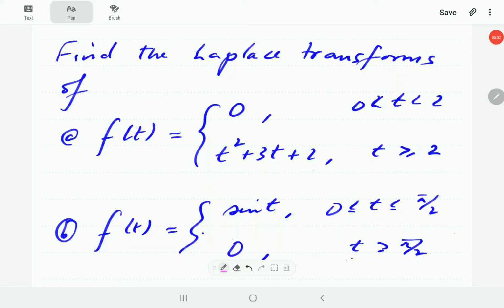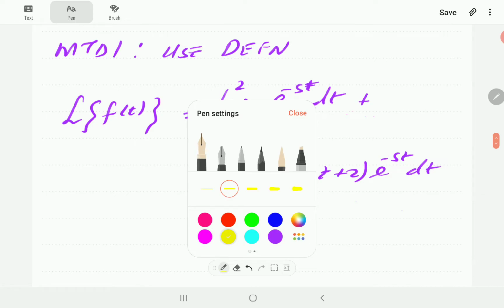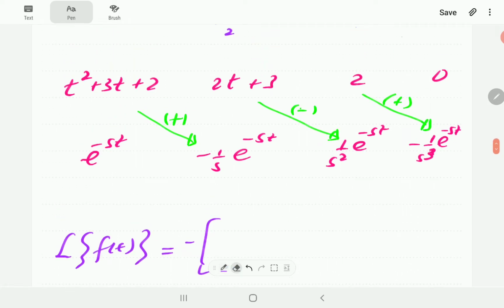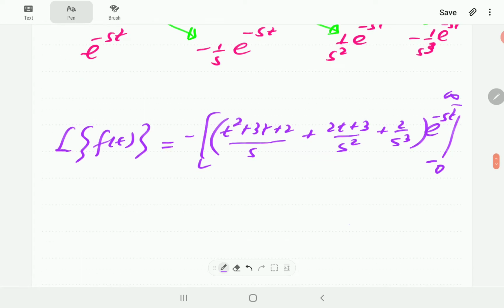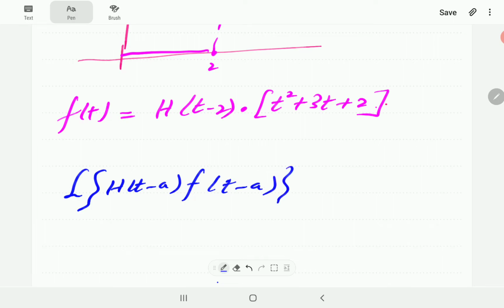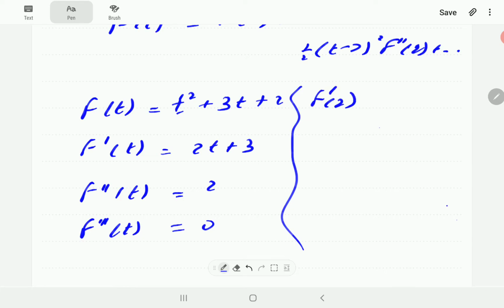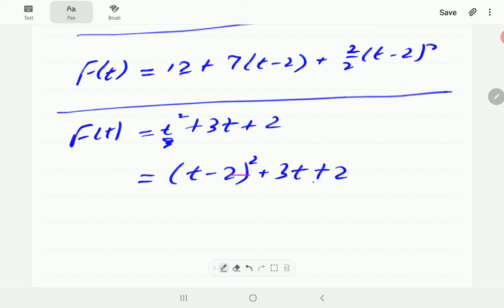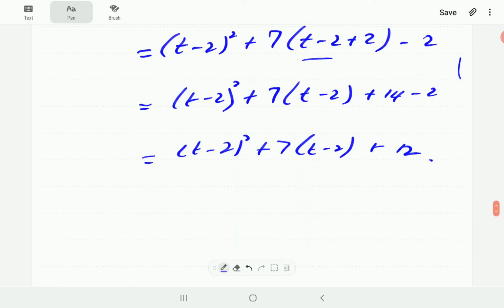Calculating Laplace Transforms of Piece wise Functions (Part 2 of 4)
We find the Laplace transforms of piece-wise continuous functions by direct integration and by employing the Heaviside function.